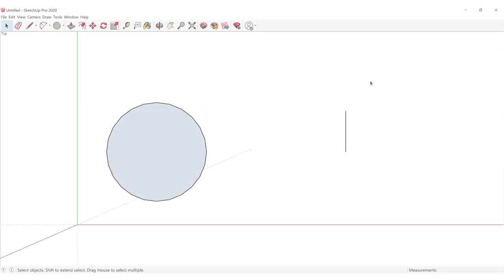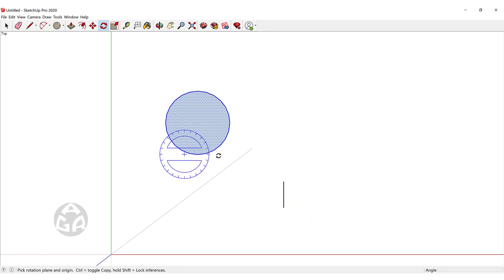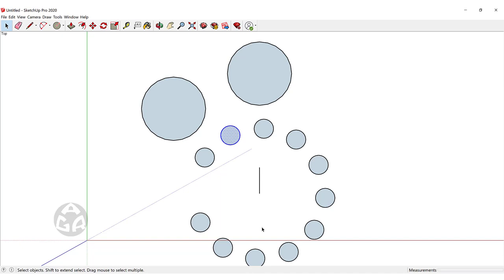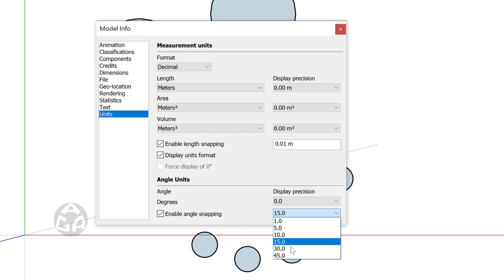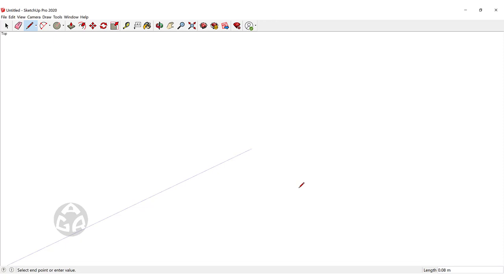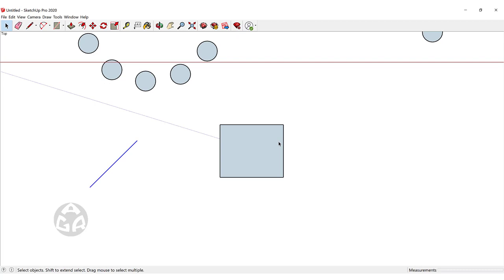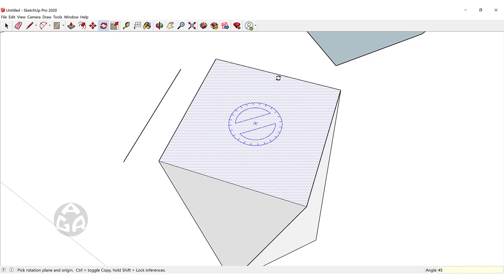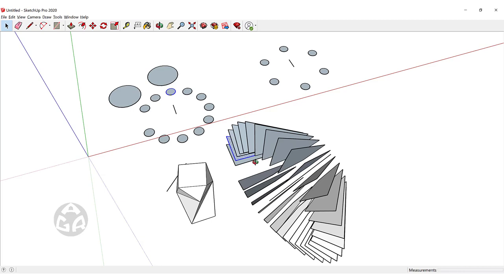Lesson 12 Rotate, Copy Polar Array and Units Setup